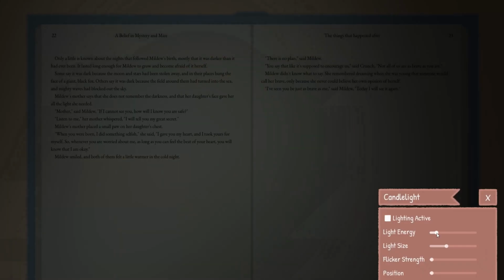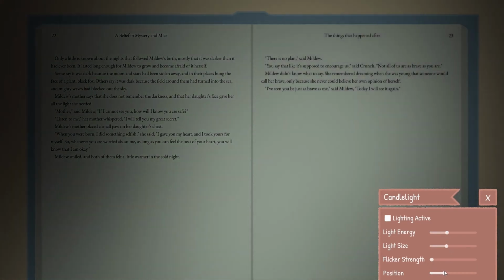I Decided To Make My Own Writing Software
Qyllscape is a semi-minimalist writing software that leans into the book-like aesthetic and offers a suite of tools to help support an aspiring author. The plan is for Qyllscape to release in October, just in time for NaNoWriMo!